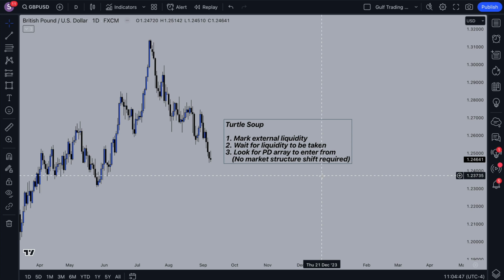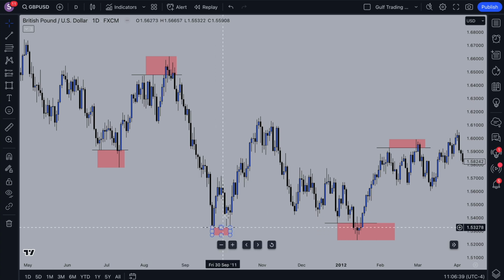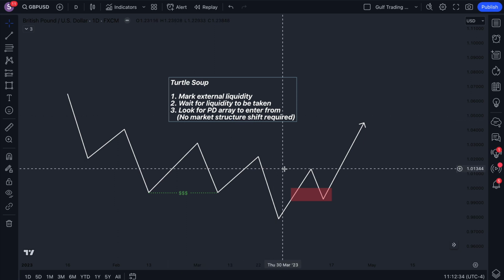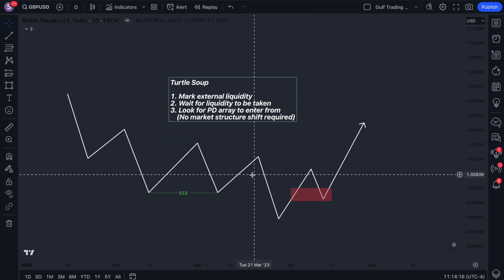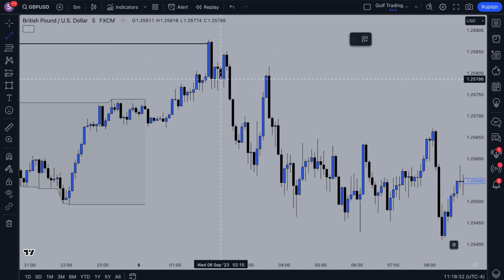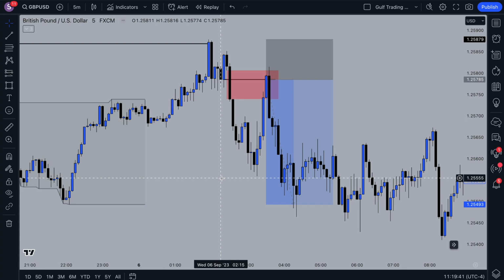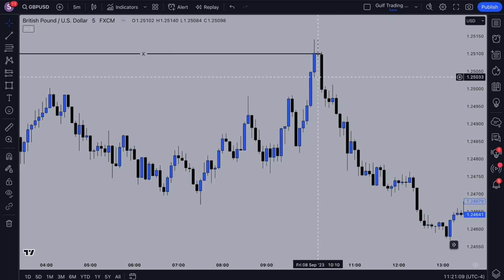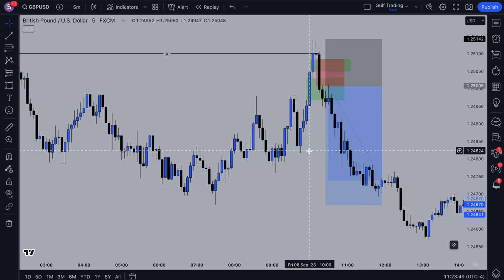Easy SMC Strategy | ICT Turtle Soup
This video goes in depth about the ICT Turtle Soup strategy for forex and indices but can be used across markets, including crypto. It really is an easy SMC strategy that you can use right away.

Chapters

00:00 Introduction
01:50 Textbook Setup
03:48 Examples
06:08 Mentorship
06:56 Examples